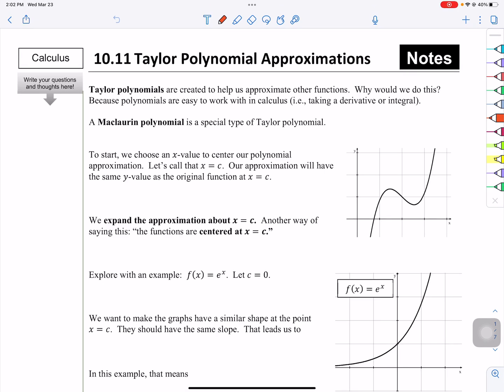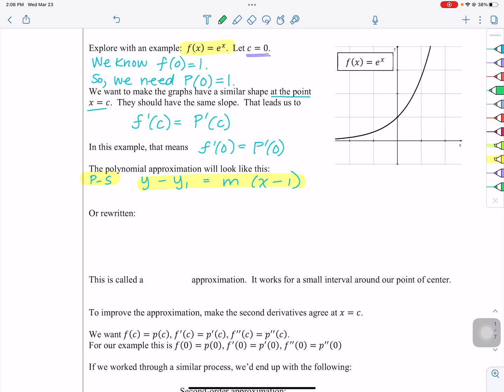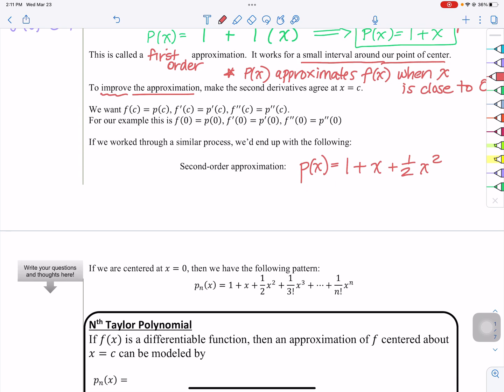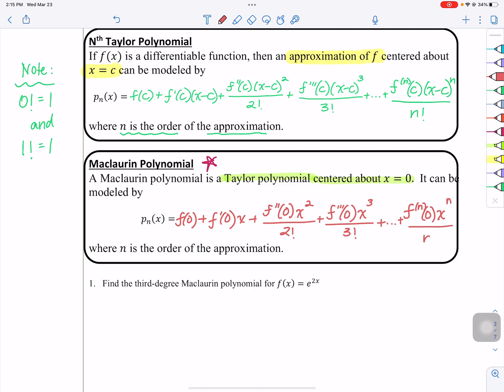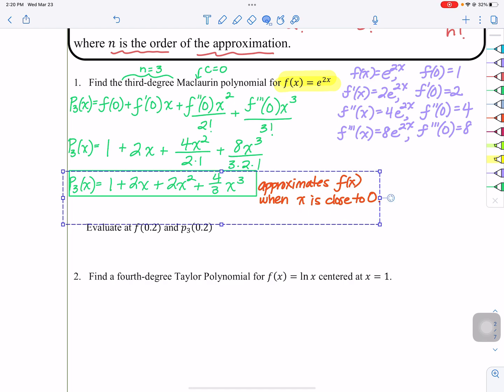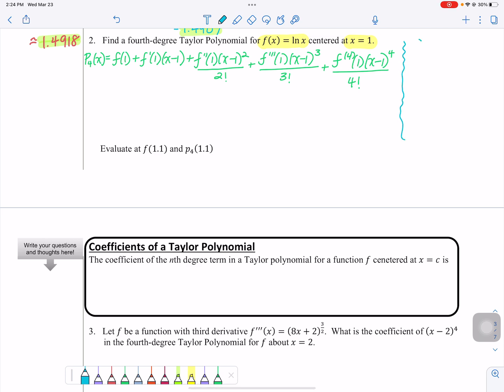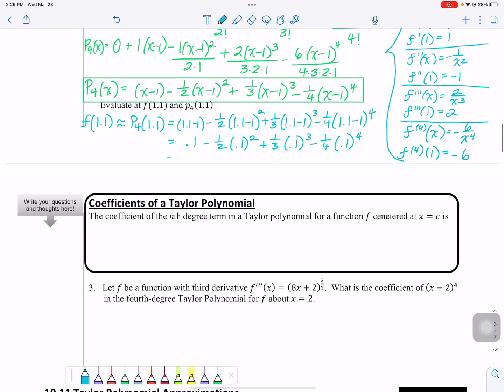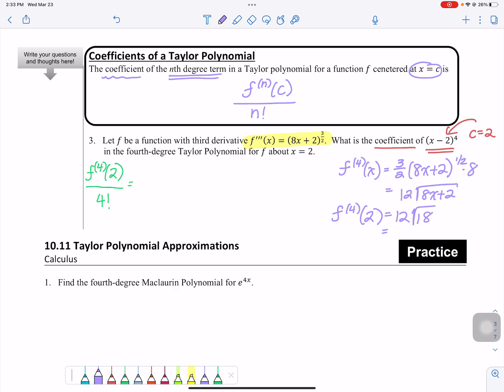Topic 10.11 Taylor Polynomial Approximations